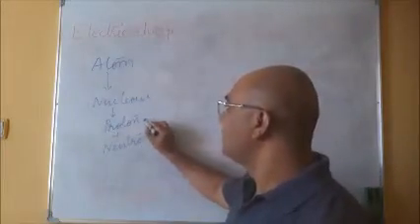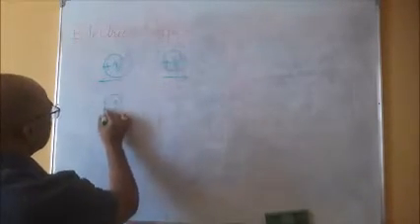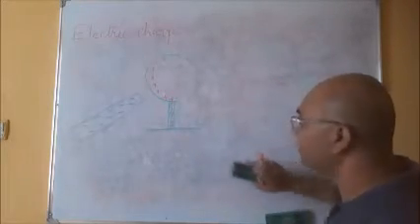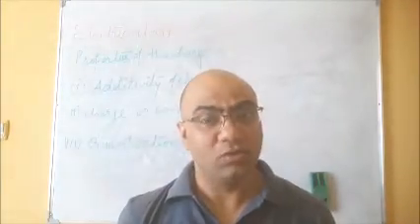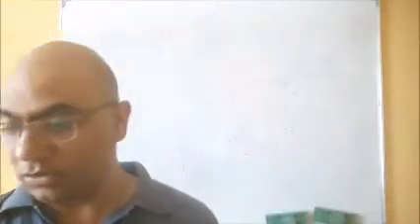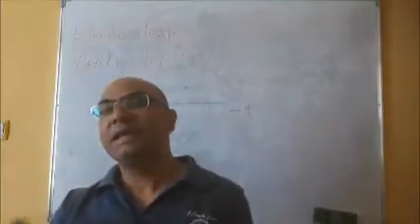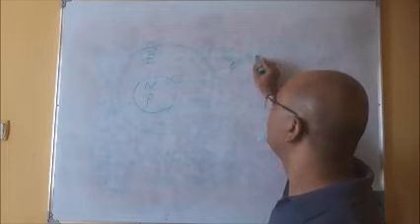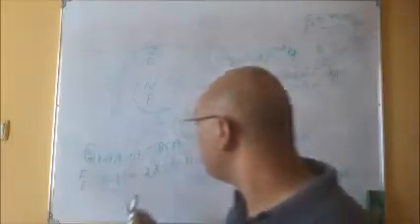Electric charge by Dr. Nitin Kumar Saxena